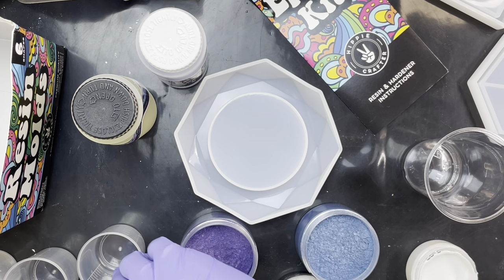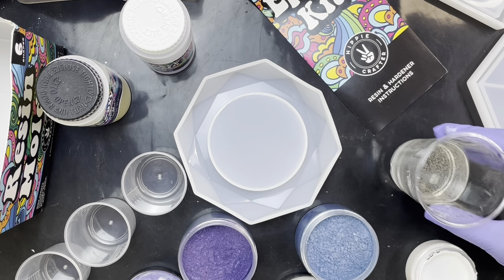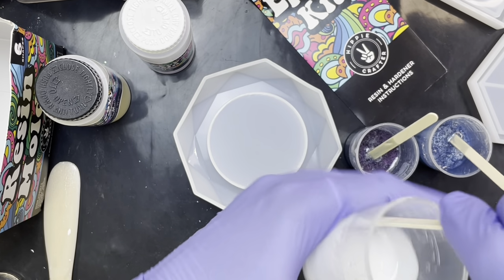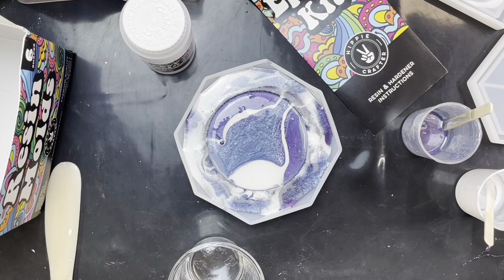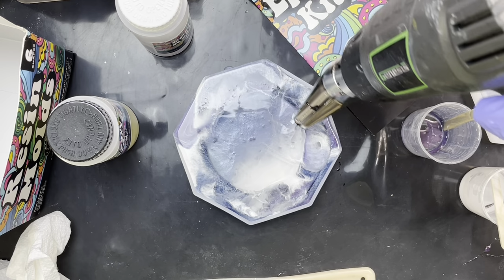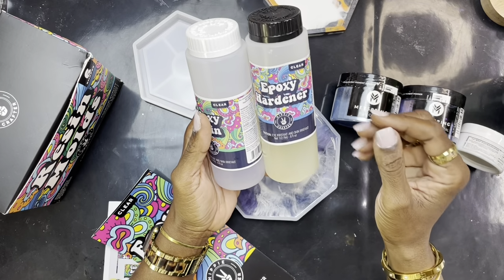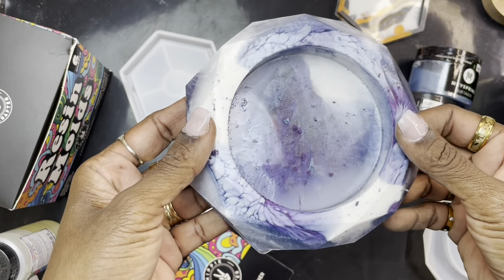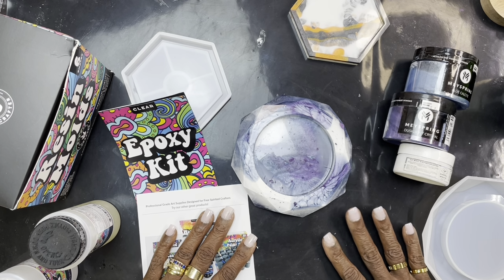#311-Hippie Crafter Epoxy Review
Hippie crafter epoxy review

Items used
Hippie crafter epoxy resin got discount use hippiecrafter10

Hippie crafter molds

1 ounce measuring cups
Meyspring product discount below
Le’Rez Expressions discount below from Laura Art Corner

Thank you to all my Crafty Creators. Much love to all of you that are supporting me on my journey.💕I